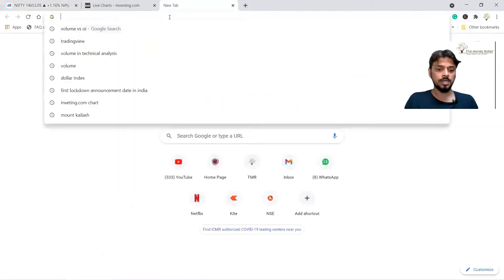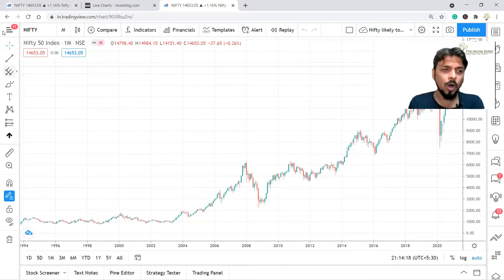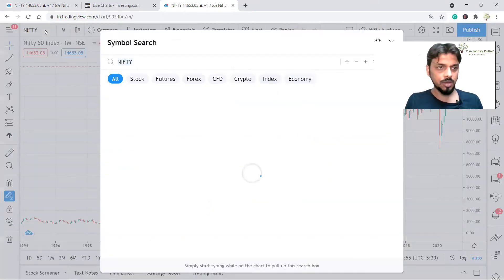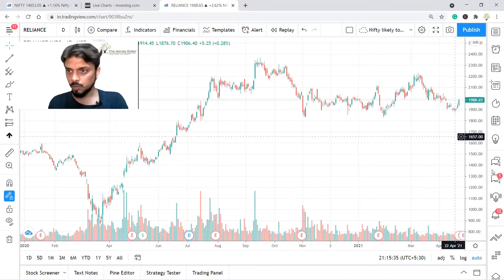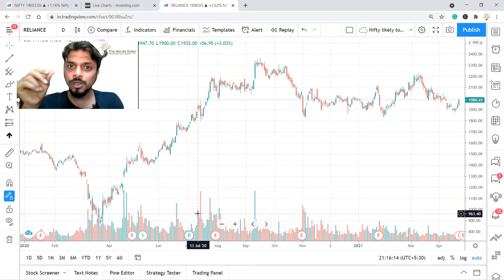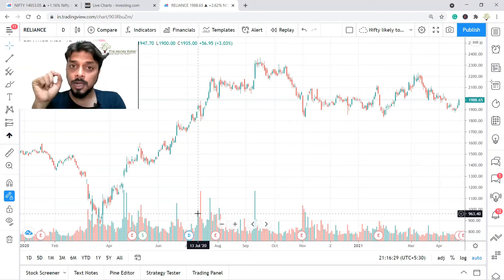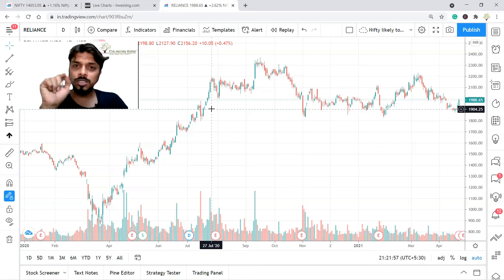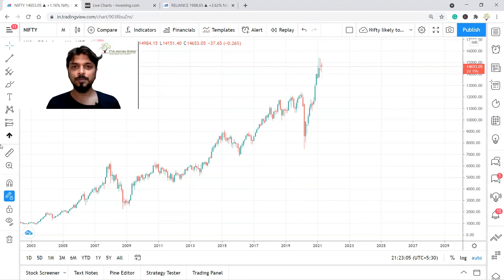2. What is Technical Analysis? What is Price? What is Volume?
We discuss what is price, its importance and what is to be considered when we study technicals. We also then move on to discuss the  significance of analyzing volume.

Here we tell you  the truth about Technical Analysis — when to use it, when NOT to use it, and how it really works. In this session we have discussed the process of  technical analysis, the objective of this analysis  and the importance of price and volume and related indicators.